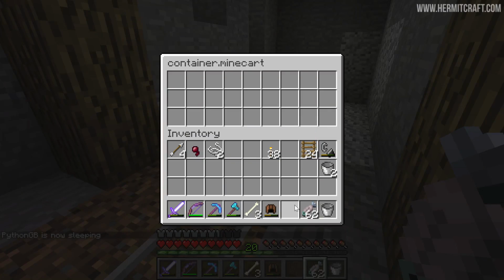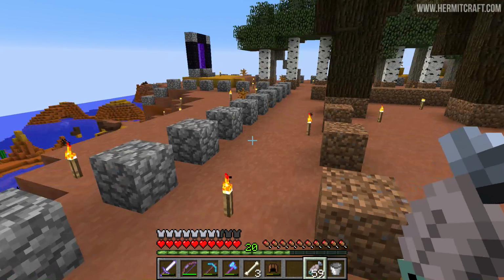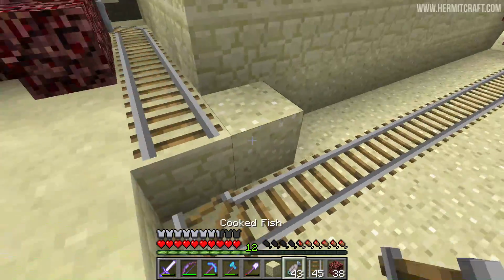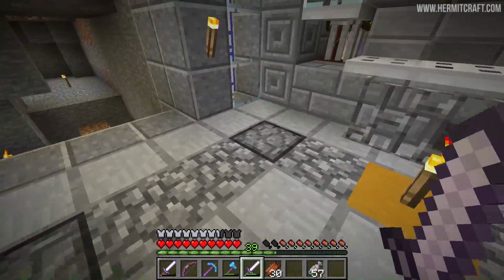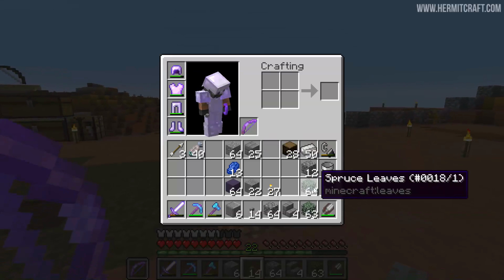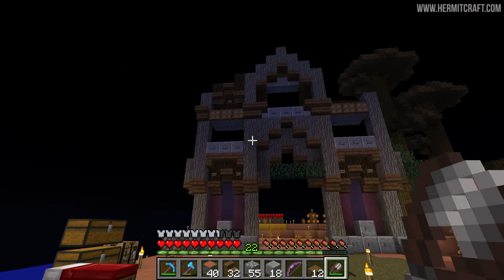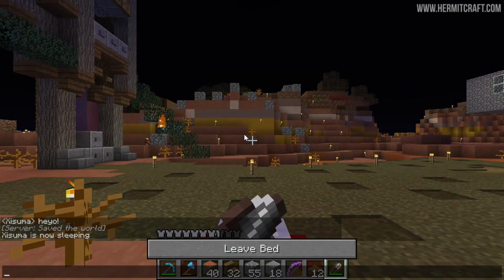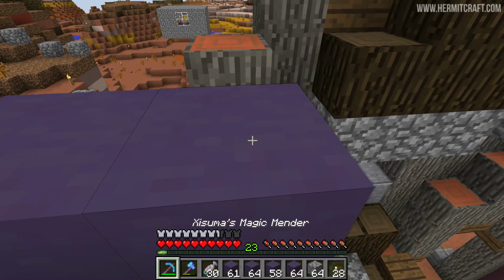Hermitcraft IV 465 Building Base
Its about time we built ourselfs a home, or an entrance to a home!

Links!